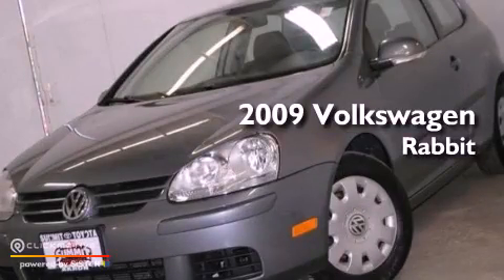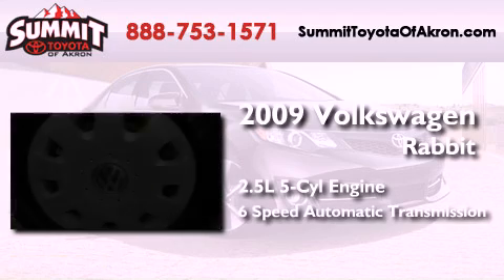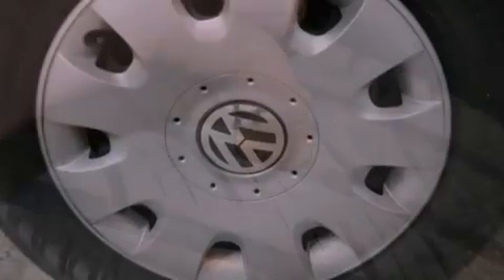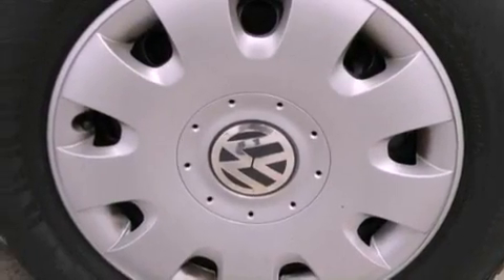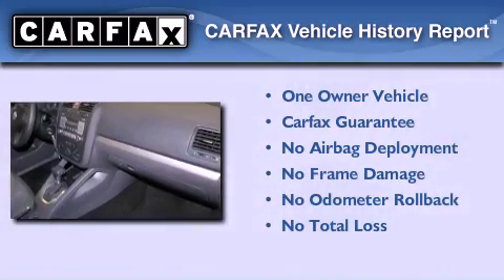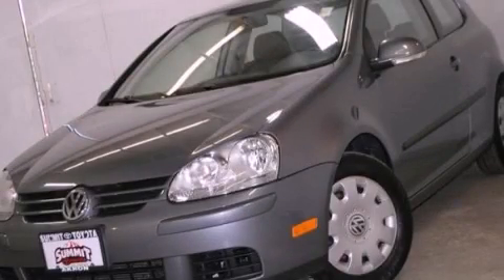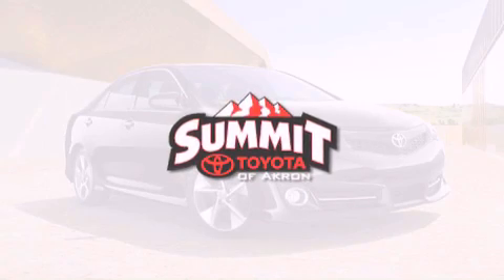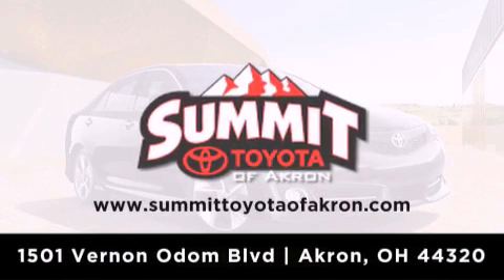2009 Volkswagen Rabbit Akron OH 44320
Year : 2009
 Make : Volkswagen
 Model : Rabbit
 Engine : Gas I5 2.5L/151
 Trans . : Automatic
 Exterior : United Gray Metallic
 Miles : 37,898
 Interior : Art Gray
 Stock : P1080